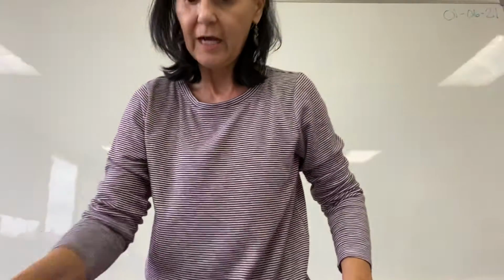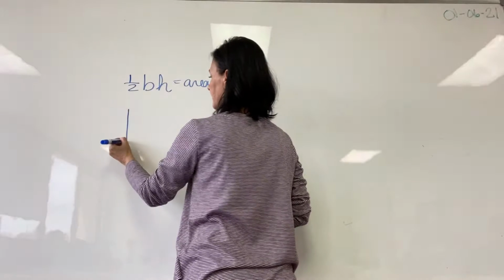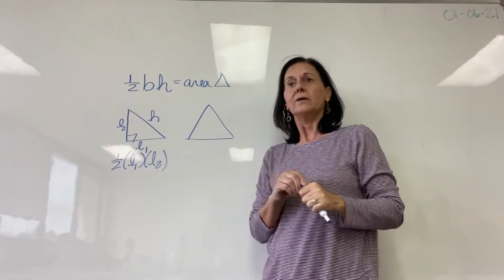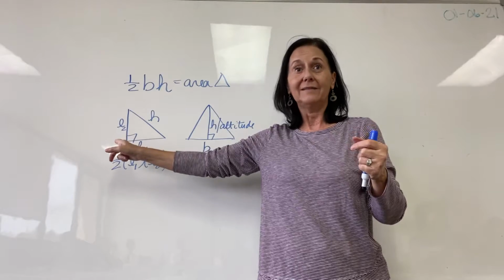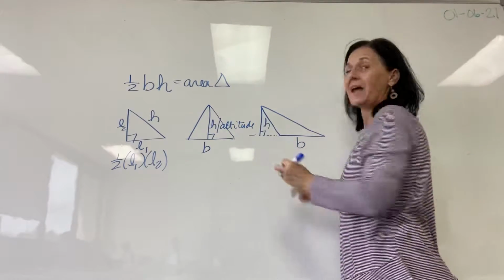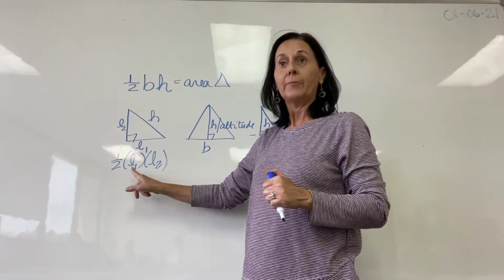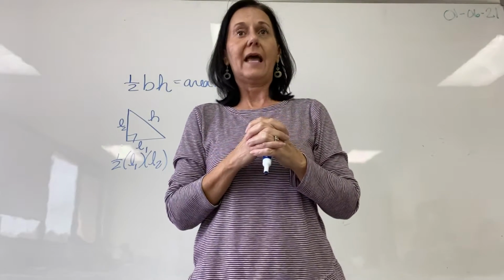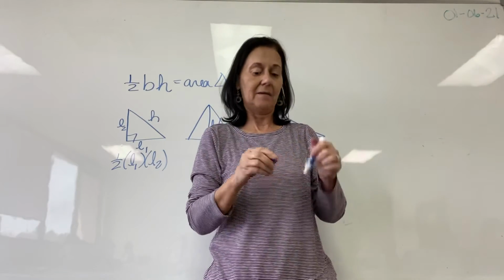Geometry Chp 9 Lesson 3